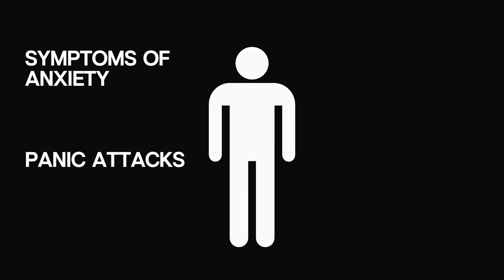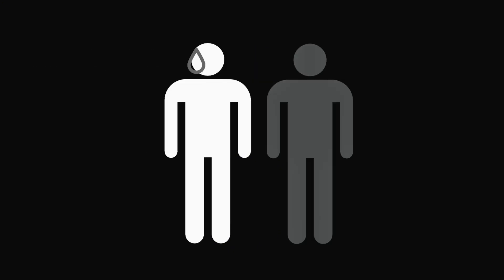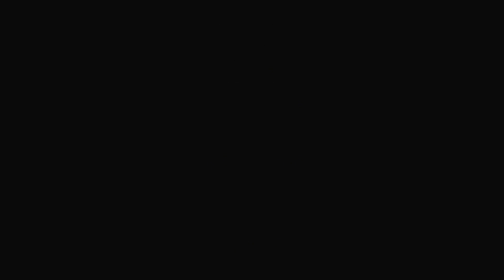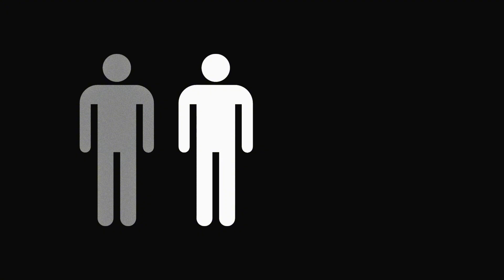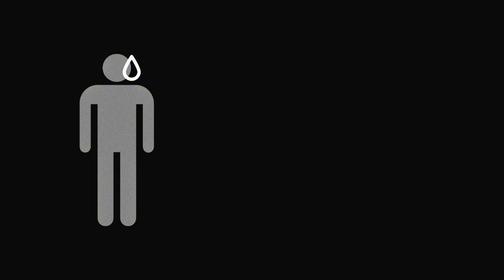Analog Horror: Xenophobia "First Contact"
Out in Maryland.
A new phenomenon emerges from nothing.
confusion fills people's heads with what's going on, but with others.
their heads are filled with fear.